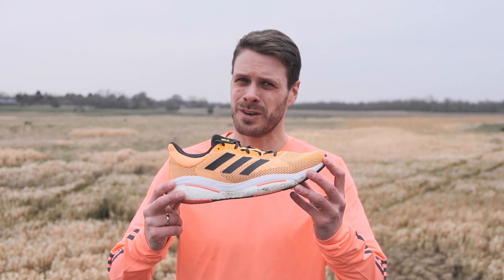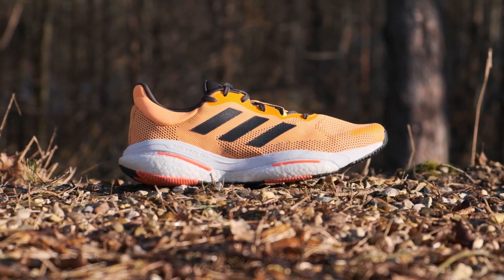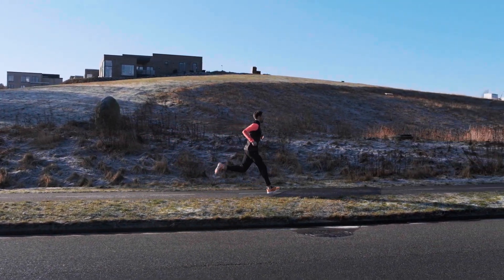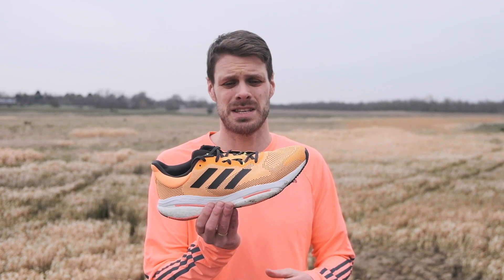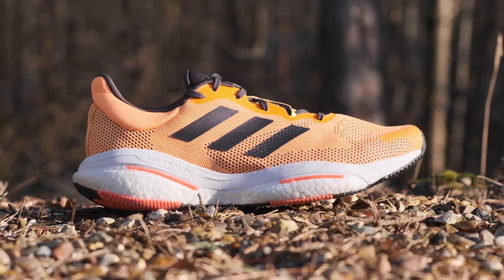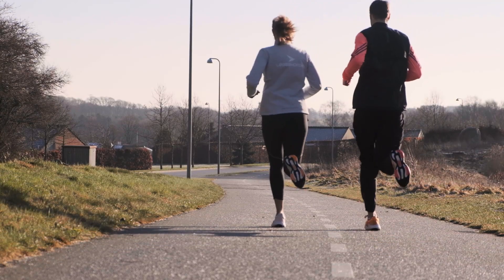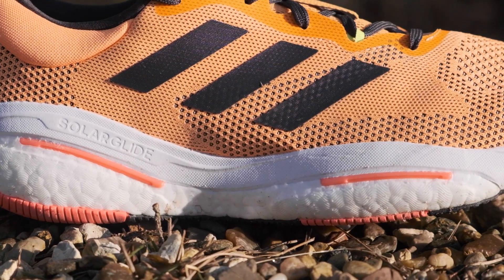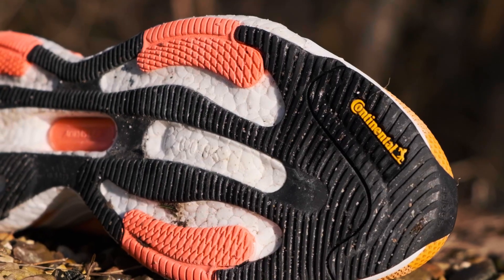Review: adidas Solar Glide 5 - An affordable running shoe for all runners!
We here at runningxpert.com have tried the adidas Solarglide 5, a fantastic and affordable running shoe for all runners, that does exactly what a daily training running shoe should do.
Do you need a running shoe for daily training that just works and gives plenty of cushion and support? Then the adidas Solar glide 5 is one of the best running shoes you could choose.

Not only is the a trustworthy training shoe for everyday use, but it is also very comfortable and with a great boost midsole. It runs great and can be used by old and young, fast and slow, for all runners. It is the affordable daily trainer from adidas, a running shoe that just works.

This might the biggers running shoe news from adidas in 2022. A running shoe for all runners.

00:00 - Intro
00:18 - For everyone!
01:11 - The fit
01:30 - The feel